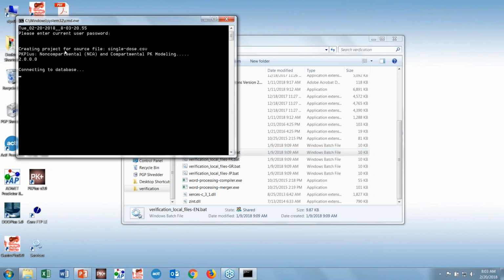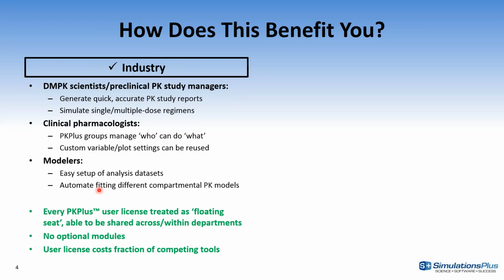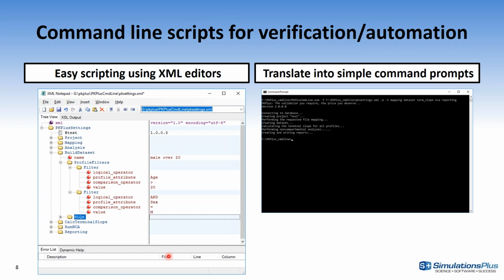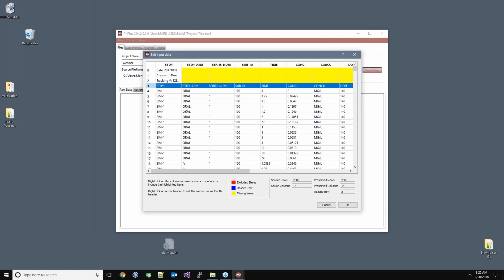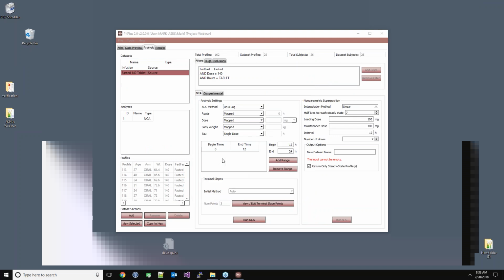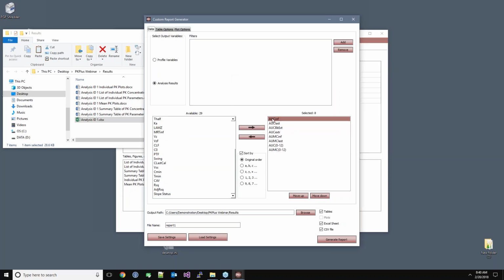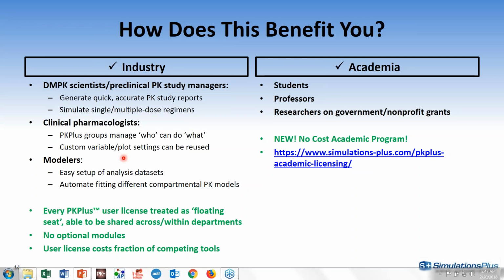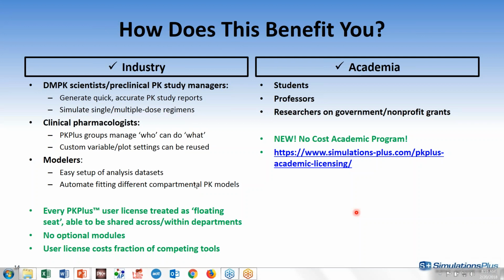PKPlus™ 2 Release Webinar: What’s New in PKPlus™ 2?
In this webinar, we’ll demonstrate how the new PKPlus v2 combines functionality & flexibility for all PK analyses, meeting the needs of scientists across many departments at pharmaceutical companies, contract research organizations (CROs), and other non-pharma markets.

New features & enhancements of PKPlus 2.0 include:
- Non-Parametric Superposition (NPS) routines
- Compartmental multi-dose simulation options
- Command line version (for fast, automated validation checks)
- Improvements to plotting and custom reports to support 21 CFR Part 11 compliance
- Free academic license opportunities!